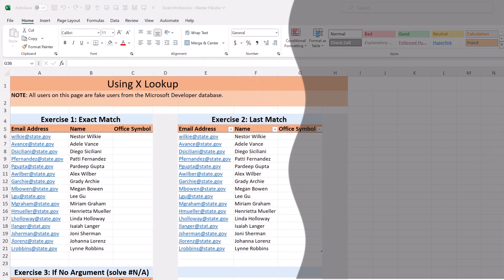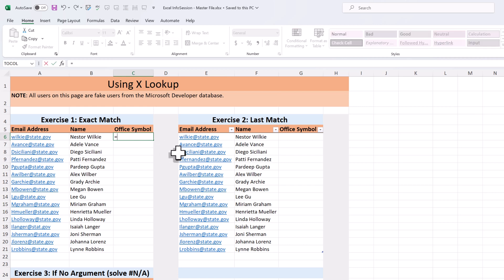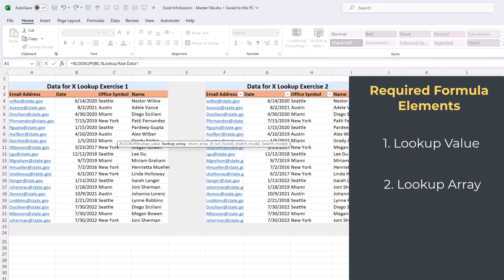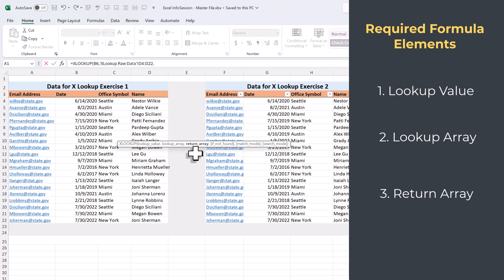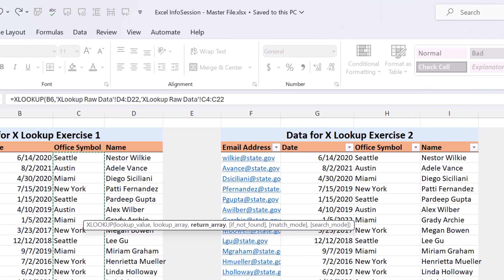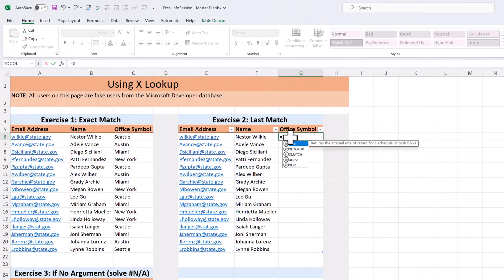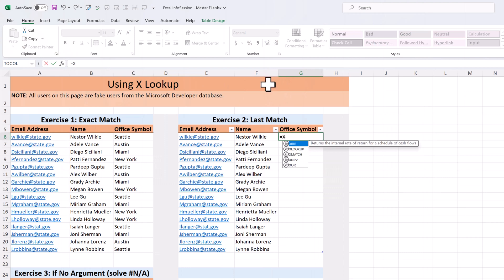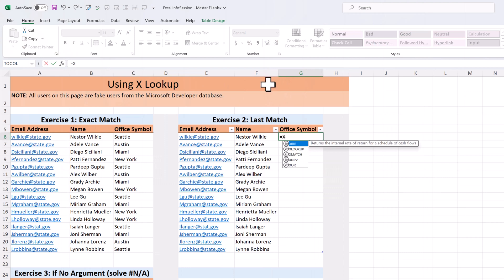Learn Excel XLOOKUP in 7 Minutes!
This tutorial will demonstrate how to quickly get started with XLOOKUP using 3 easy examples. This formula replaces VLOOKUP and is more flexible. No more making the data match the formula. The 3 examples are based on real life scenarios in a business environment.